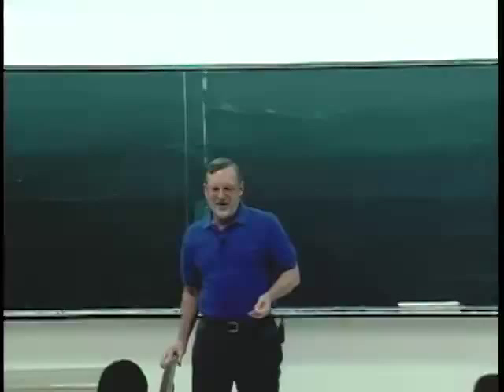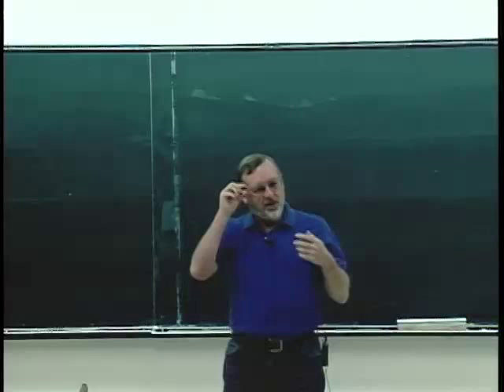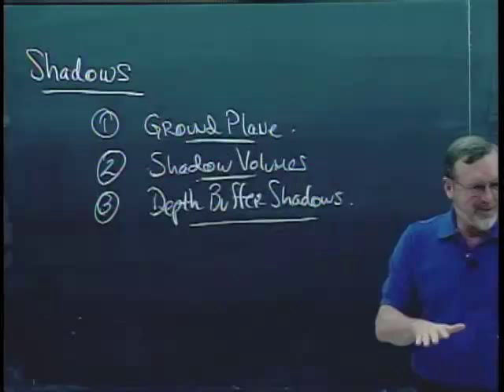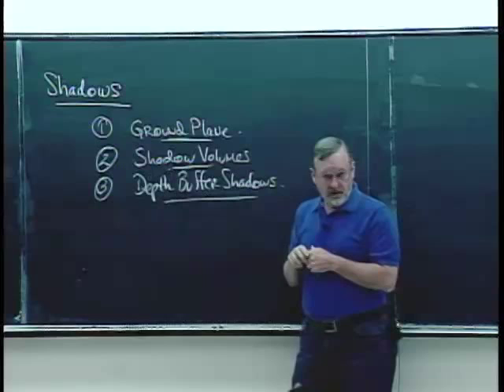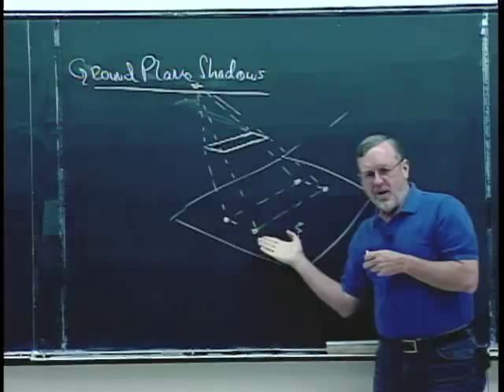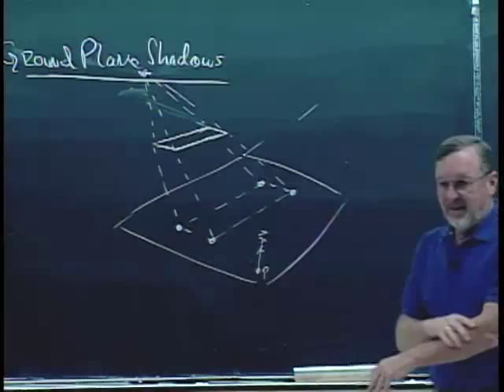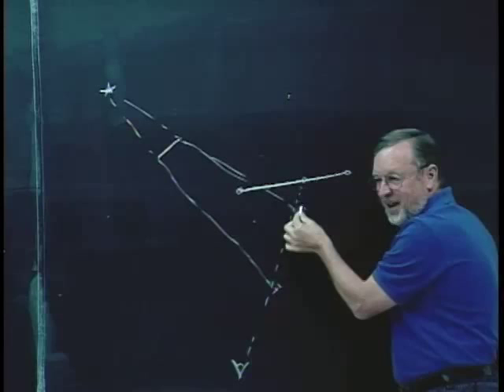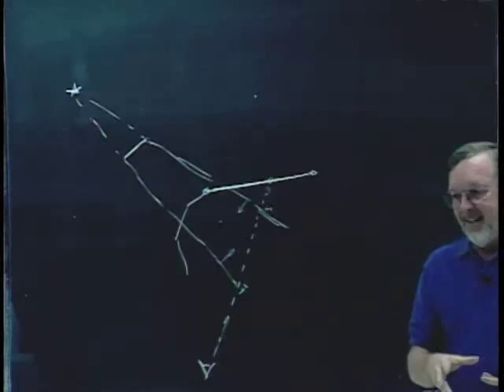Shadows Part 1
Lecture 18: Ground plane shadows and shadow volumes are described.